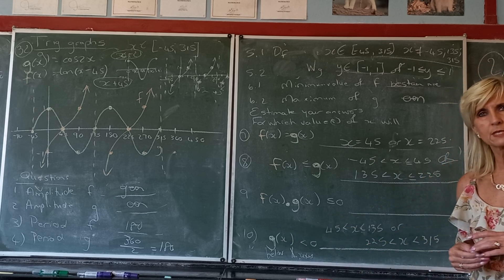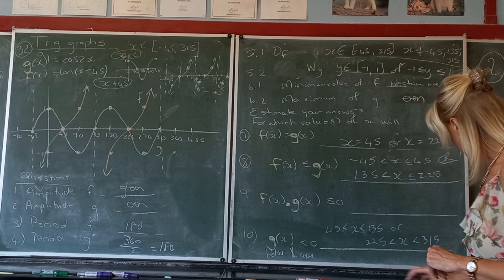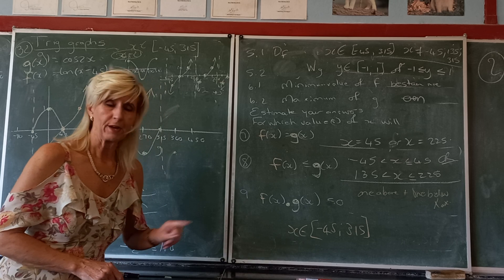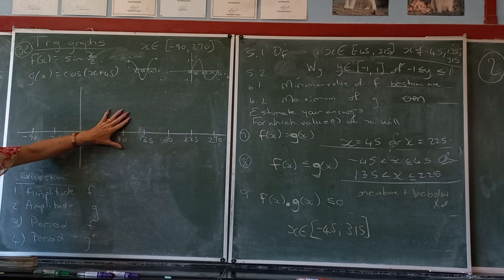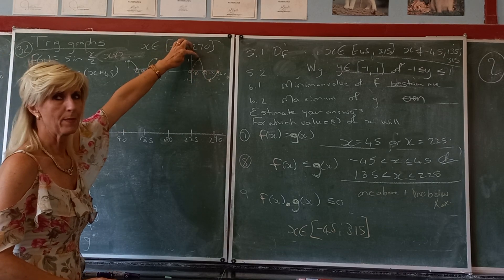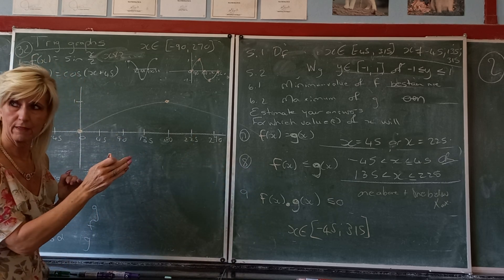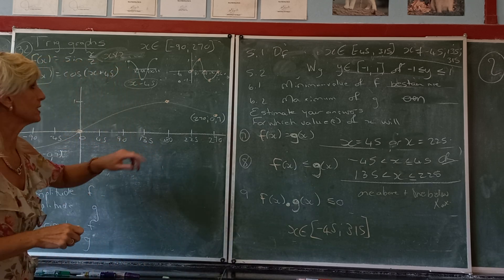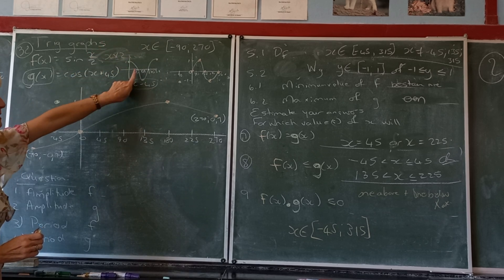Allies Mathematics 2023 Grade 11 - 33 - Trig graphs